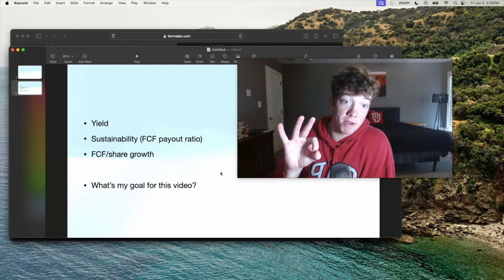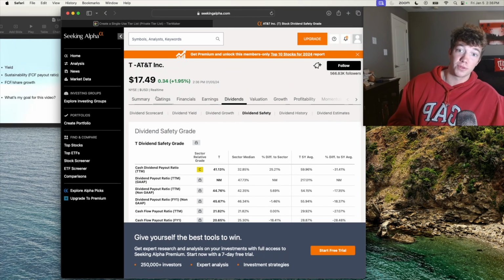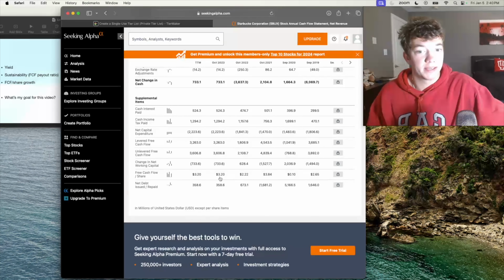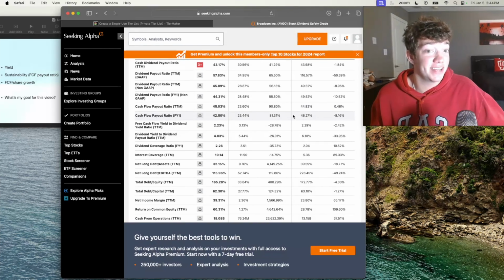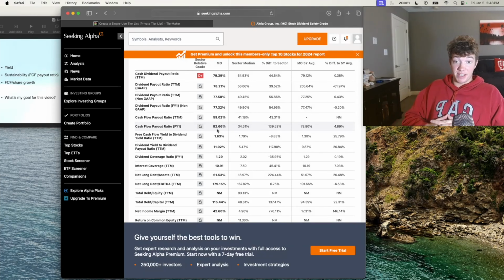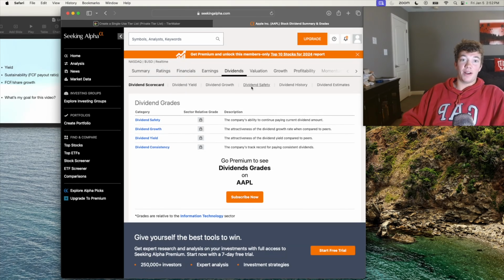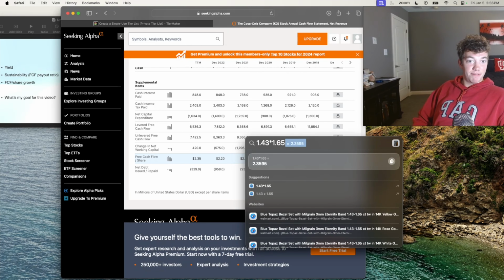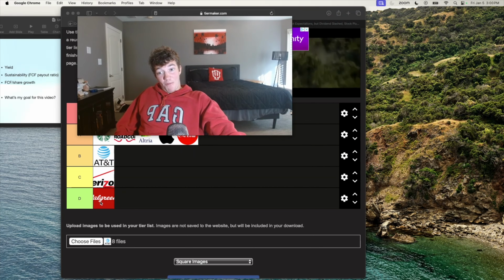Dividend Stock Tier List 2024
📈 Dive into the world of finance with our latest video – the Ultimate Dividend Stock Tier List for 2024! 💰 Discover top-performing stocks that offer consistent dividends and long-term growth potential. 🚀 From established giants to hidden gems, we've analyzed the market to bring you a curated list of dividend stocks that could supercharge your investment portfolio. 📊 Join us as we break down each tier, providing insights, trends, and key factors to consider in your investment strategy. Whether you're a seasoned investor or just starting, this tier list is your guide to making informed decisions in the dynamic world of dividend stocks. 🌐 Don't miss out – watch now and level up your investment game! DividendStocks Investing2024 FinancialFreedom 🎥📈💡